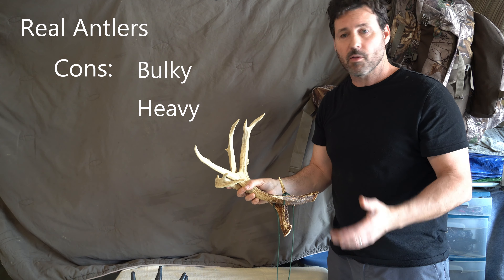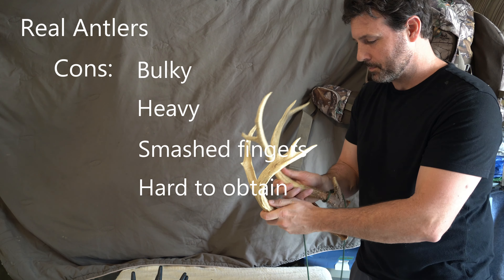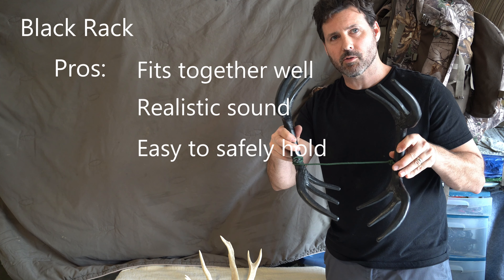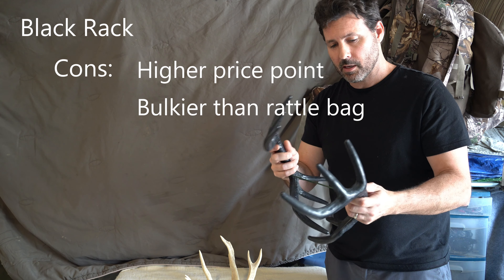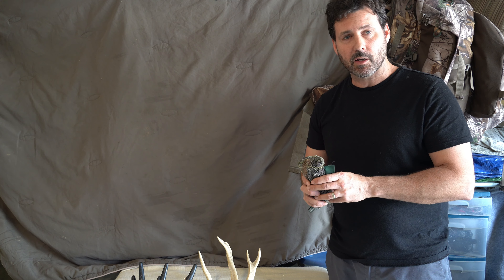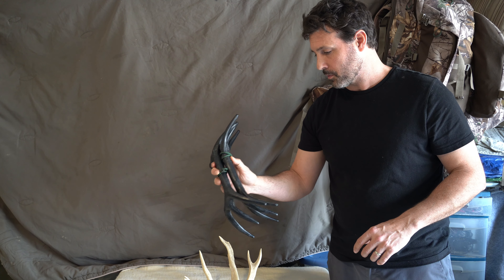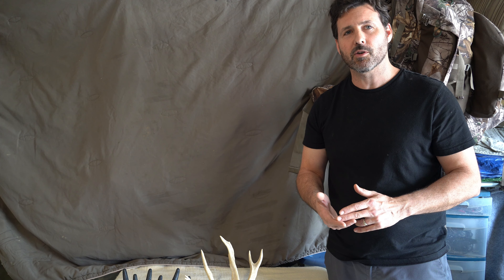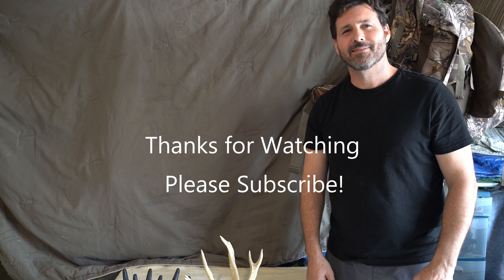3 Rattling Methods. Which One is Right for You?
Should you use a Rattle bag, A Black Rack or Real Set of Antlers?

Helpful Pros and Cons to Each

Rattle bag Pros:  Inexpensive, Easy to Transport, Quiet
Cons:  Elastic Strap Stretches, Not Realistic?
Price:   Approx $15

Real Antlers Pros:  Real, Traditional
Cons:  Bulky, Heavy, Smashed Finger Hazard, Hard to Obtain
Price:  Priceless

Black Rack Pros:  Nests Together Well, Realistic Sound, Easy to Safely Hold, Simulates 2 Complete Antlered Bucks
Cons:  Higher Price than Rattle Bag, Bulkier than Rattle Bag
Price:  $25 to $50

Scripture Verse of the Day:
Matthew 4:4
Jesus answered, "It is written: 'Man shall not live on bread alone, but on every word that comes from the mouth of God.'"

Shout Out:
Lonewolf Outdoors